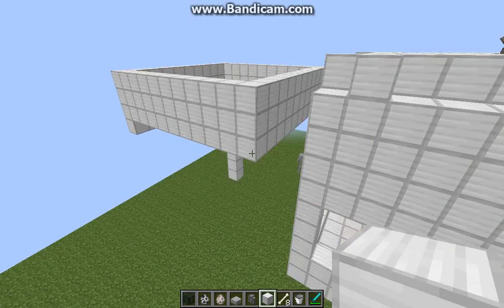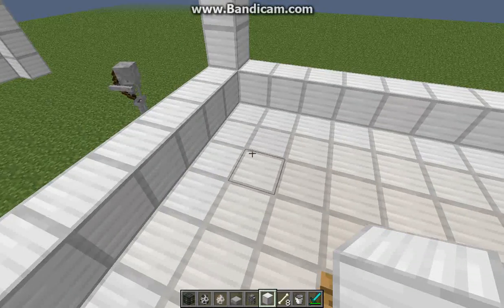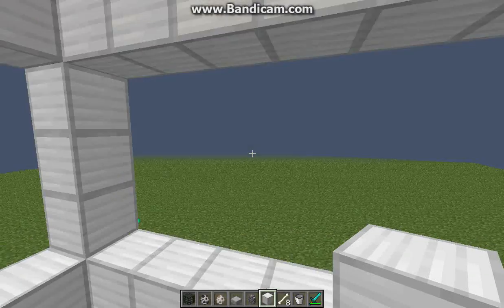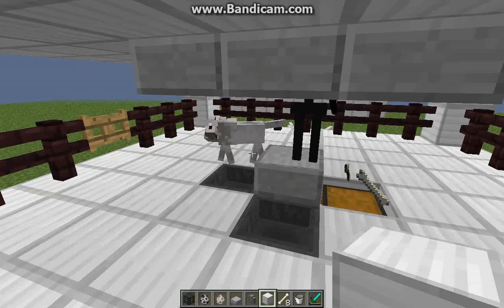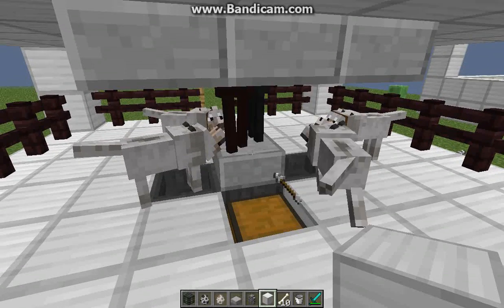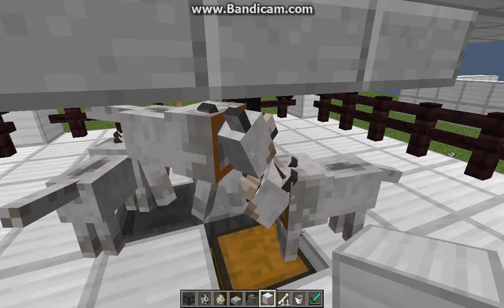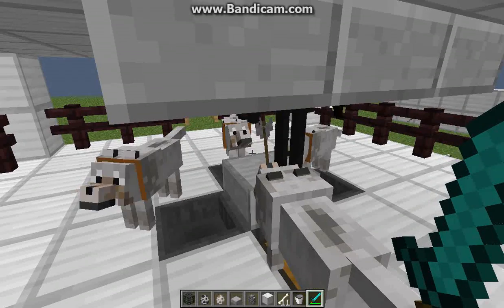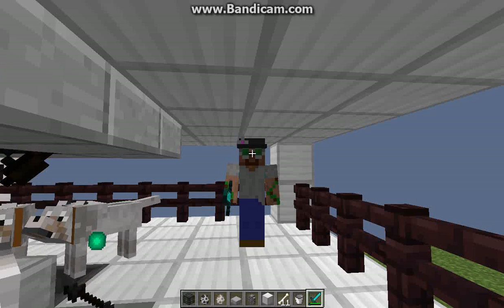1.8.1 Automatic xp farm, (Skeletons with dogs) Server friendly.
The most server friendly xp farm, fully automatic just afk and wait for xp. Uses 1.8.1 dog mechanics and a skeleton spawner to achieve full automation. use any collection method you like make the kill room for the dogs and have at it. Happens to be one of the cheapest grinders in existence.(if you can find the dogs)